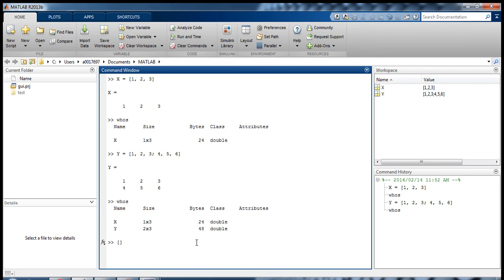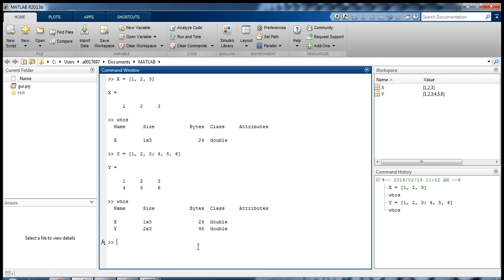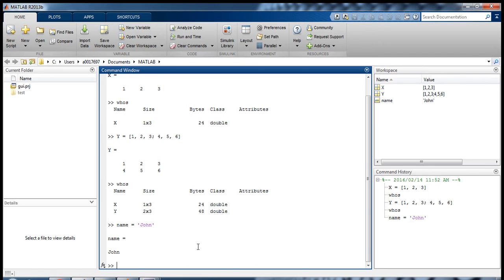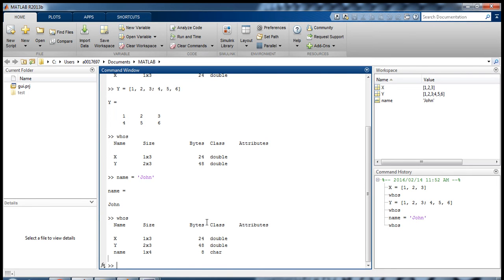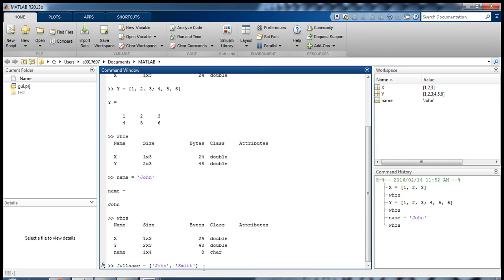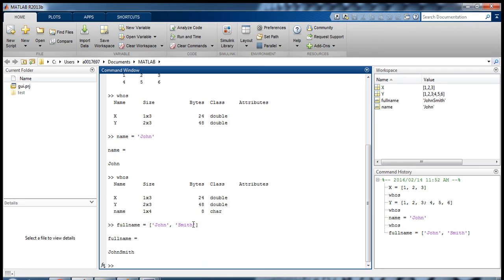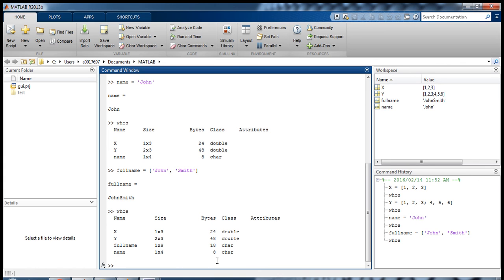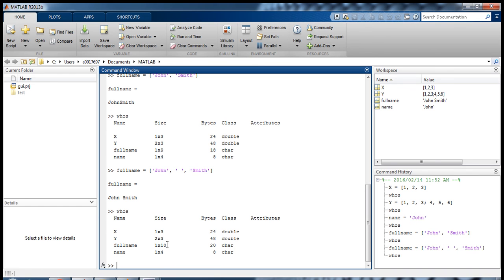4 3 Creating matrices with chars